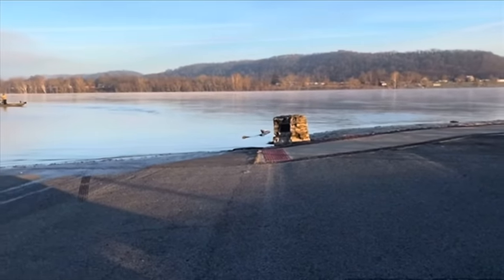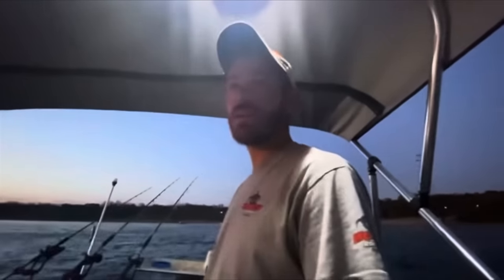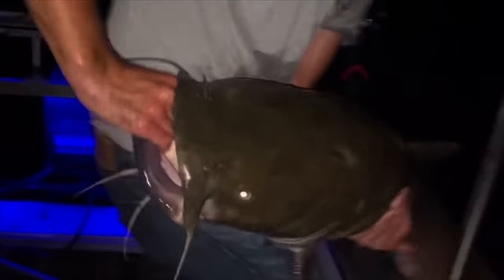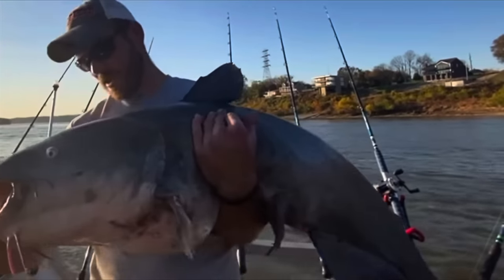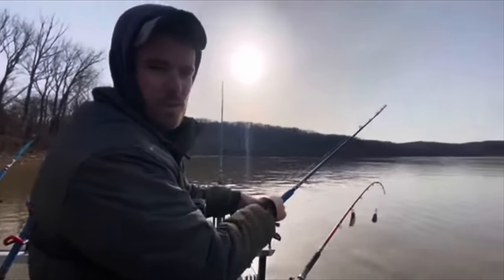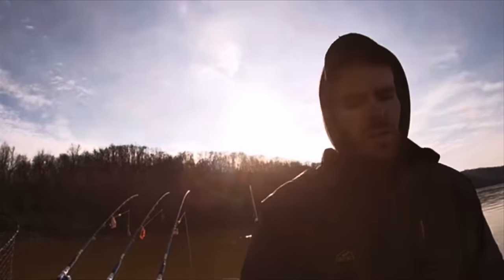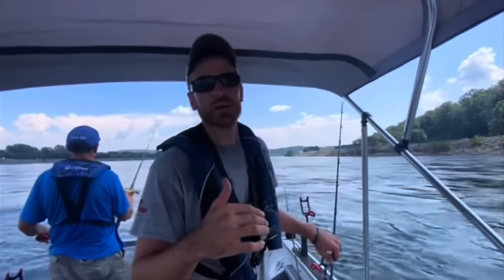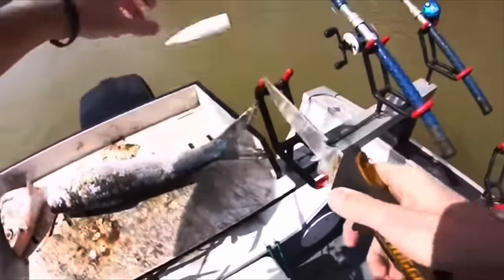40 Minutes of Monster Catfish Action (Giant Catfish Compilation)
Fishing the Tennessee, Kentucky and Ohio Rivers for monster blue and flathead catfish.